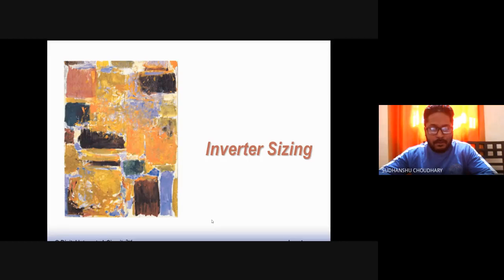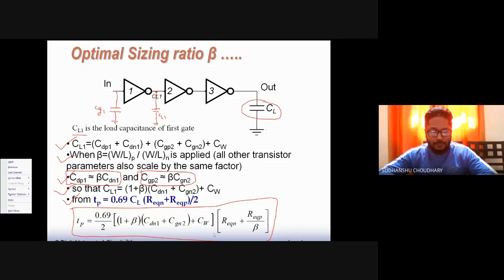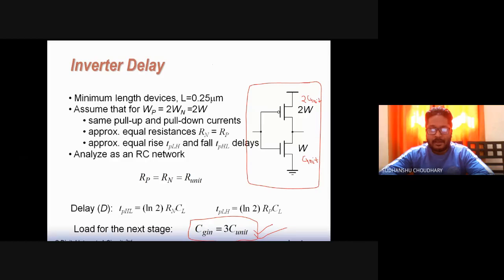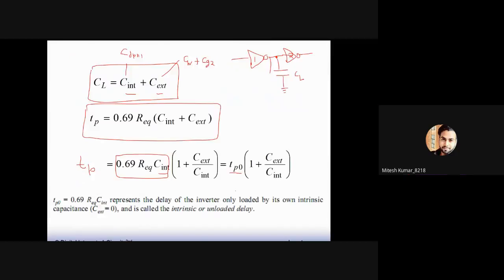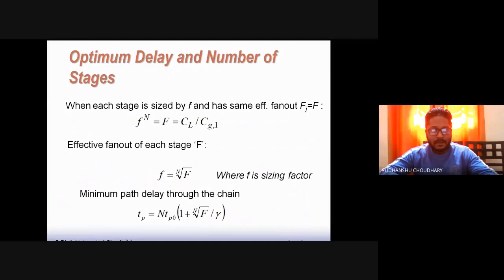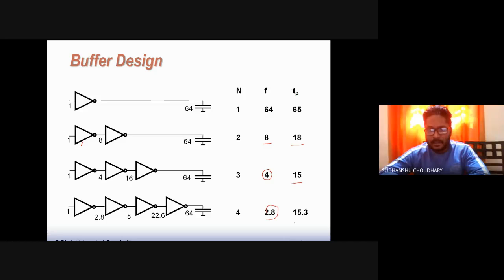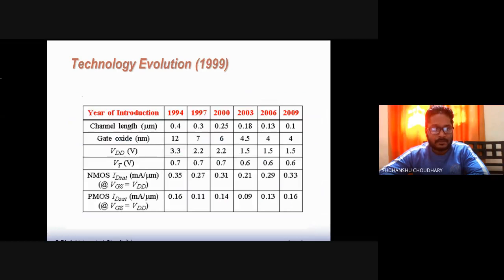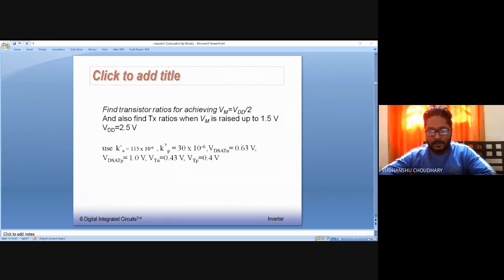Lecture-21: (Sizing an Inverter Chain, Optimum delay and stages) Digital IC Design course -M Tech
Lecture-21: (Sizing an Inverter Chain, Optimum delay and stages) Digital IC Design course - M.Tech VLSI & ESD at NIT Kurukshetra